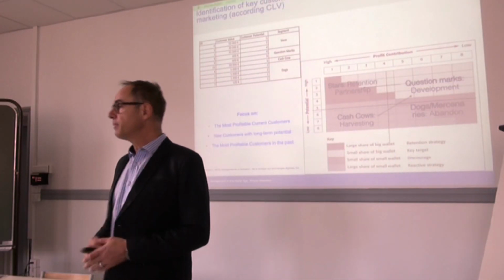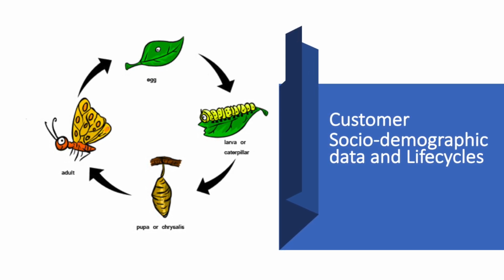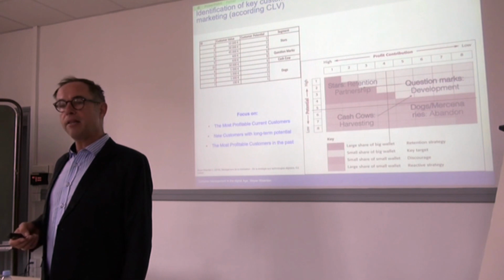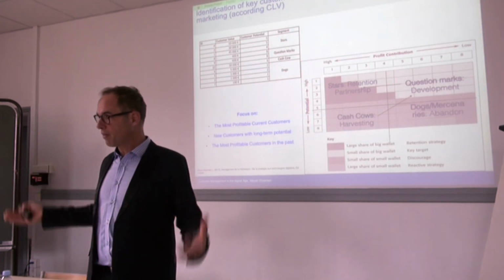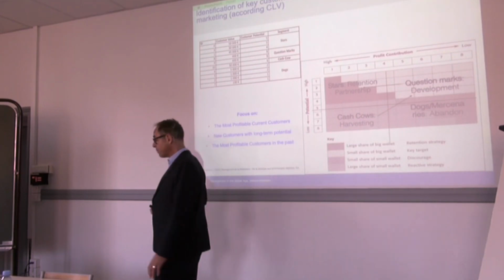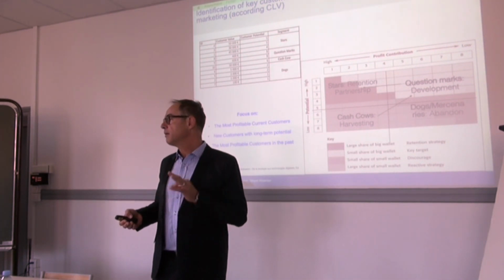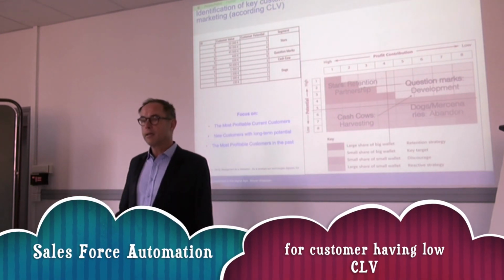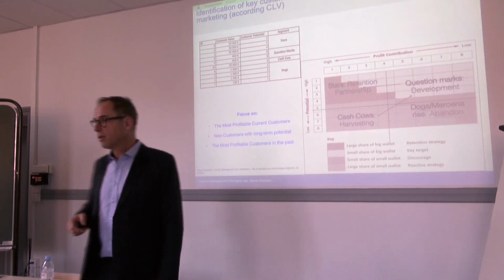Value Alignment - Portfolio 2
Value Alignment - Portfolio management 2